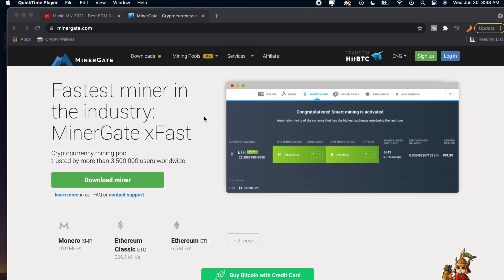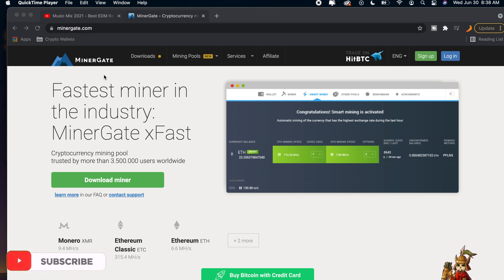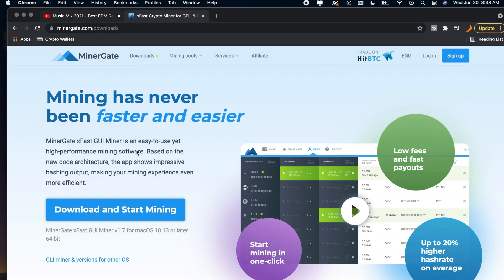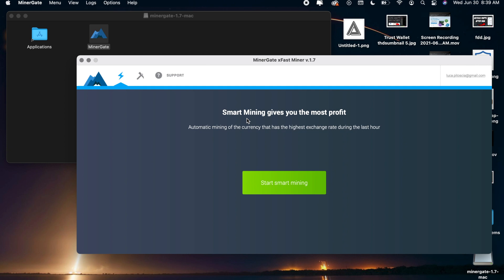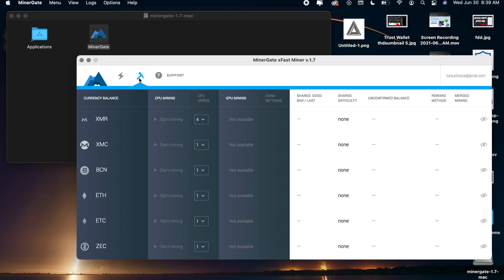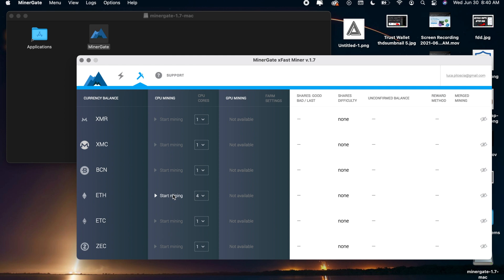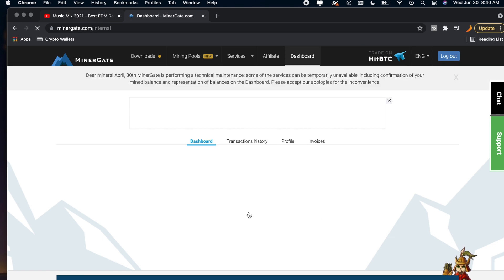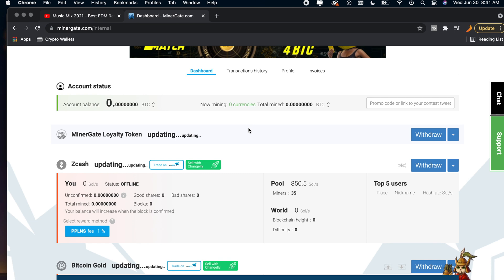How To Mine Ethereum on Mac 💰| How To Mine Ethereum on MacBook 2021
In today's video we show you How To Mine Ethereum on Mac. It's super easy to do takes less then 3 minutes. If you're looking for more Tutorials we have plenty!